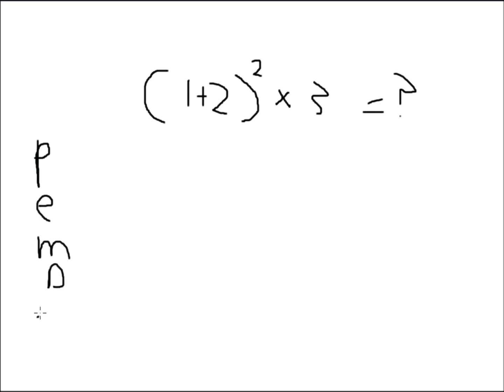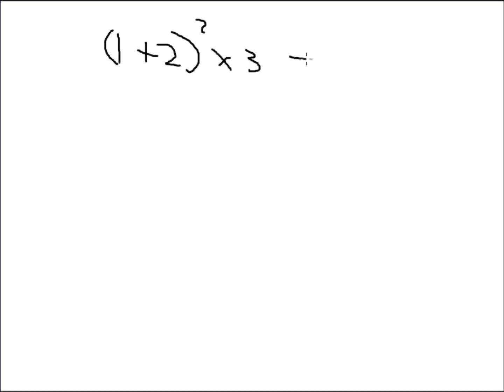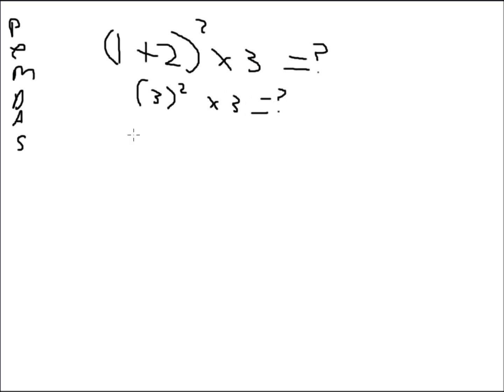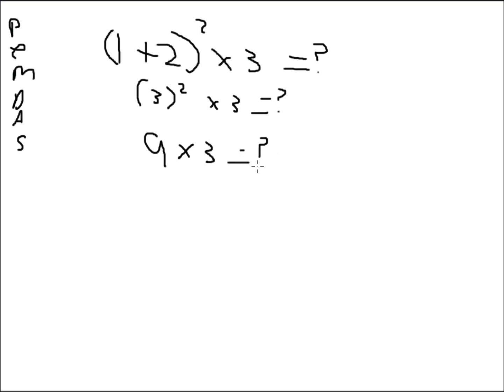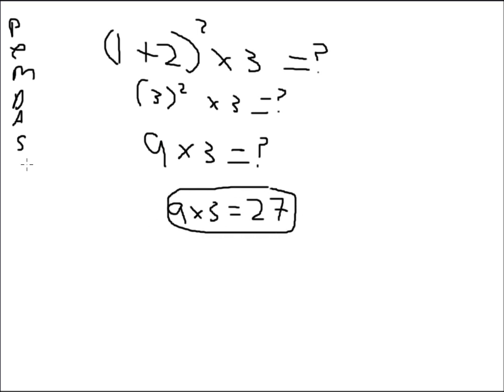ooo2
The order of operations. Use this process to help you solve math problems!